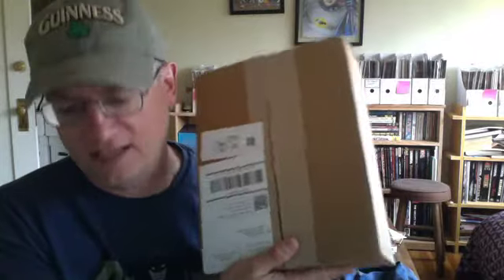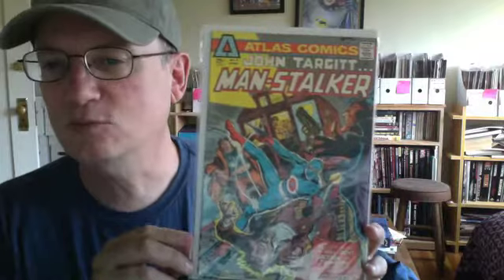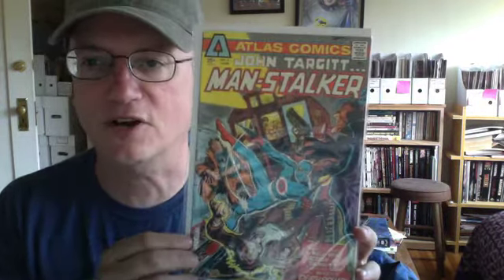Memorial Day Sale Haul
Mostly Atlas/Seaboard comics and Batman Elseworlds!